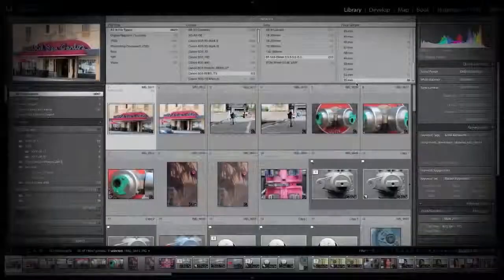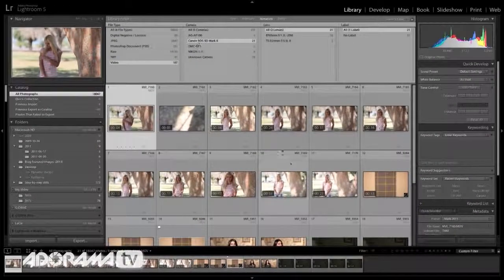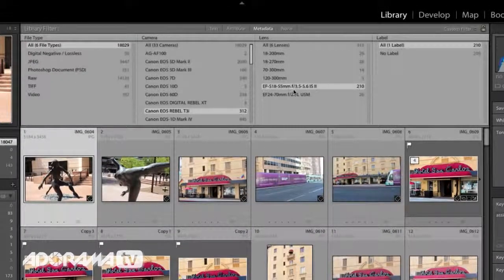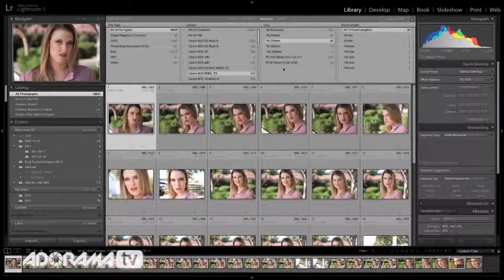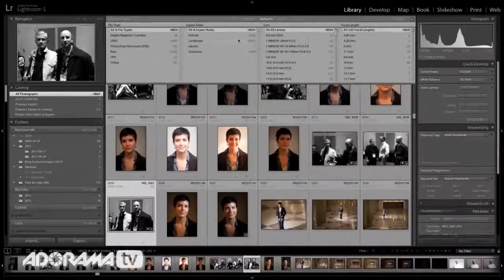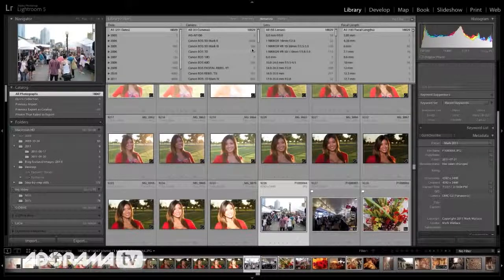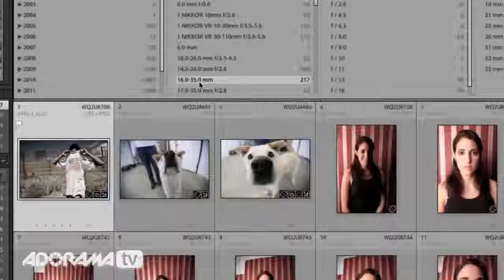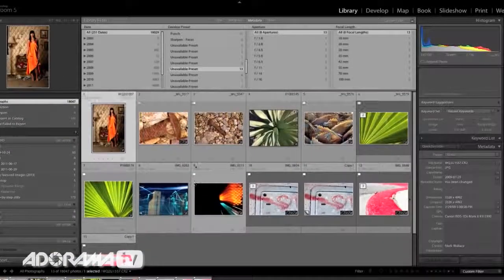Learning From Your Metadata - Ep 144 - Exploring Photography with Mark Wallace